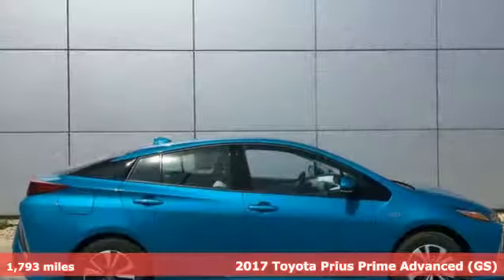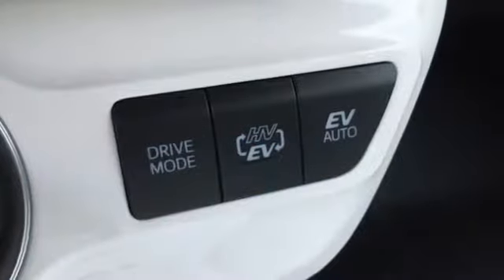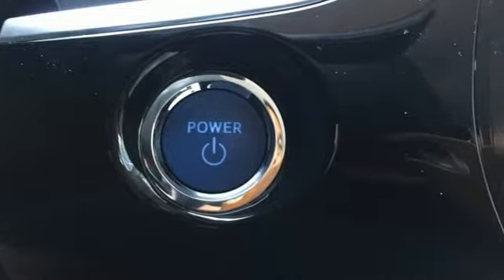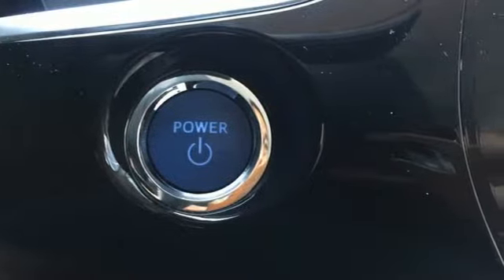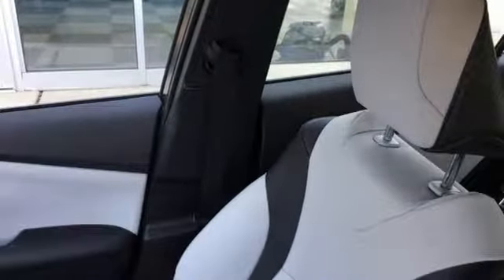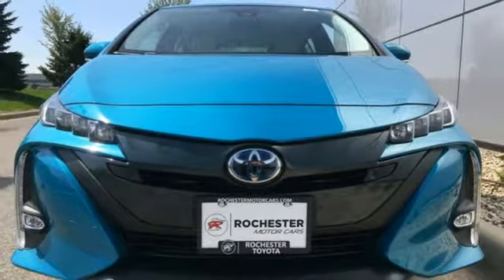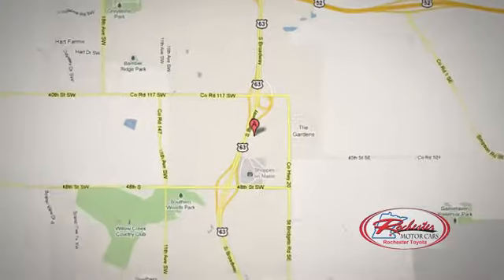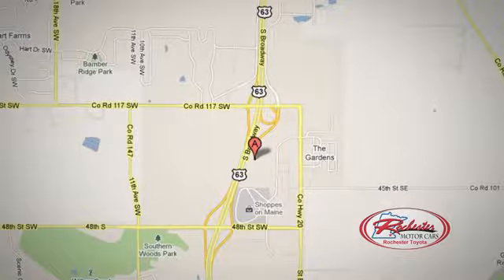Used 2017 Toyota Prius Prime Rochester, MN X5818 - SOLD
Year: 2017
Make: Toyota
Model: Prius Prime
Trim: Advanced
Engine: 1.8L 4-Cylinder DOHC 16V VVT-i
Transmission: CVT
Color: Blue
Interior: Moonstone
Mileage: 1793
Stock #: X5818
VIN: JTDKARFP5H3049249
Recent Arrival! Prius Prime Advanced Blue Magnetism FWD Odometer is 5037 miles below market average! Clean CARFAX.

Address:
4365 Canal Place Southeast